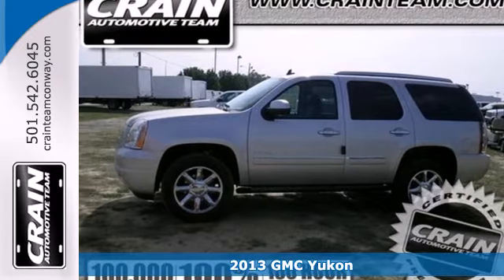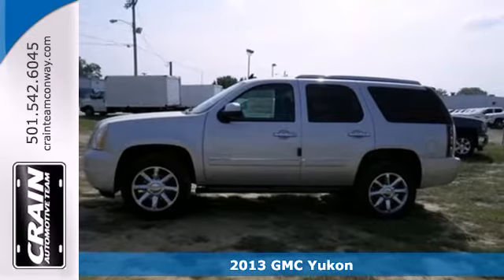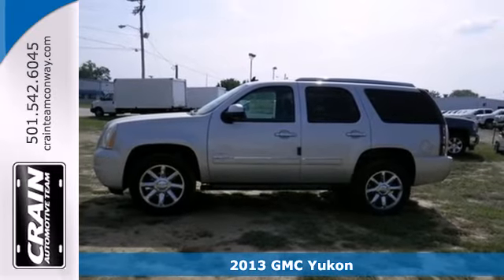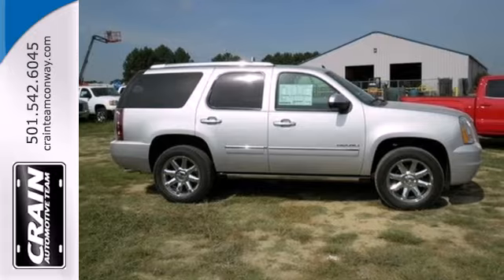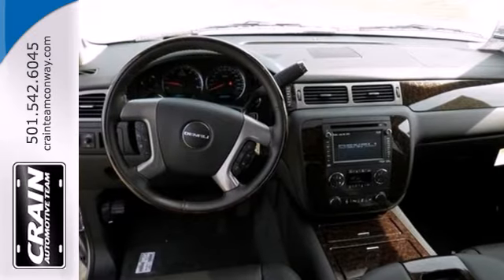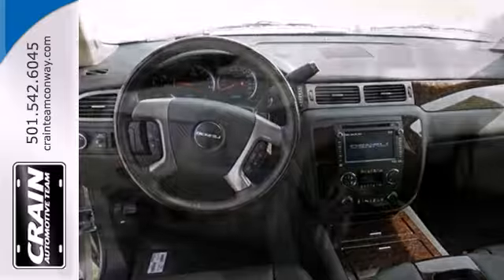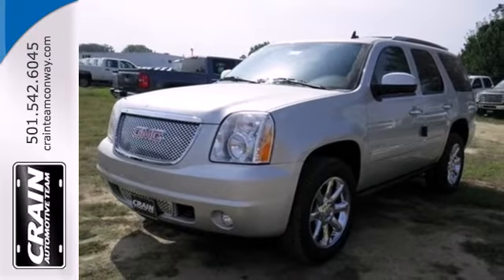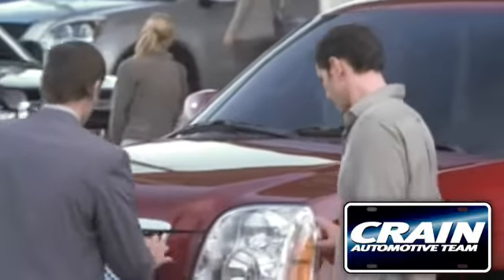2013 GMC Yukon Conway Little Rock, AR 3GT2819 - SOLD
Year: 2013
Make: GMC
Model: Yukon
Trim: Denali
Engine: Gas/Ethanol V8
Transmission: Automatic
Color: Quicksilver Metallic
Interior: Ebony
Stock #: 3GT2819
centera href=" src= width=155 height=42 border=0/a/center

Address:
1003 North Museum Road